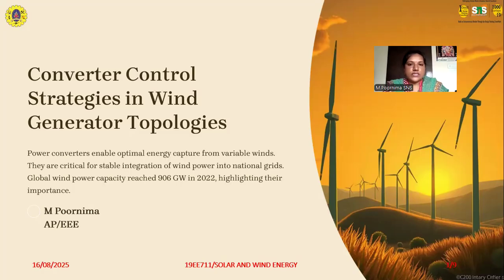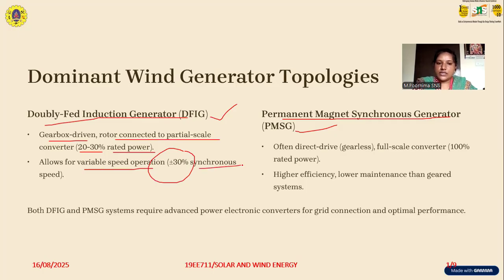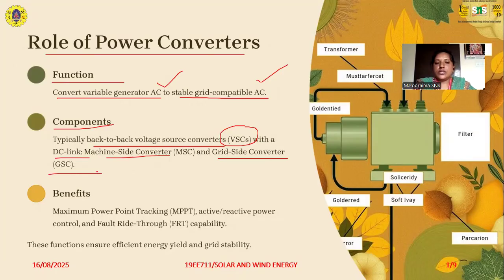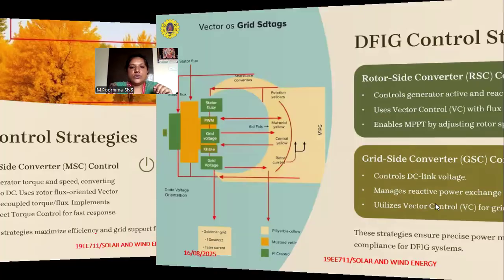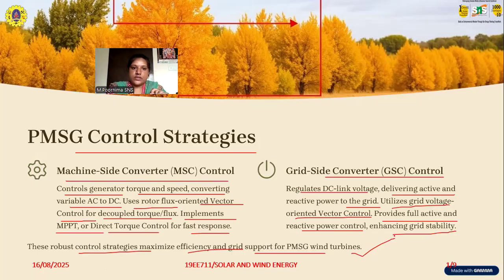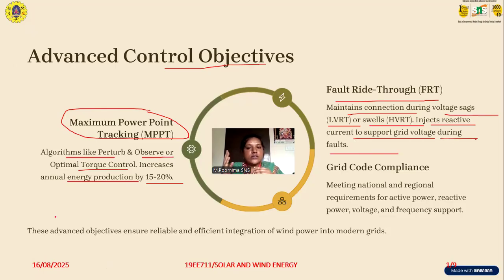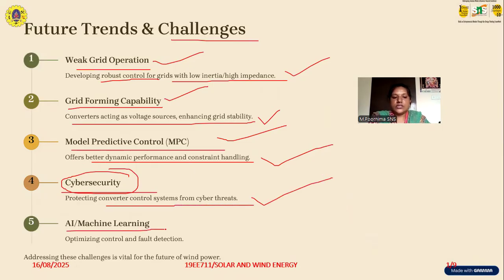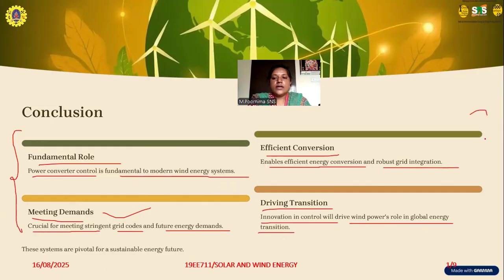Converter Control Strategies in Wind Generator Topologies | Solar and Wind Energy | SNS Institutions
This video explains the role of power electronic converters in modern wind energy systems. It highlights how different control strategies regulate voltage, frequency, and power flow for efficient grid integration. Various wind generator topologies such as DFIG, PMSG, and SCIG are discussed with their respective converter control methods. The focus is on maintaining stability, maximizing energy capture, and ensuring power quality. Real-world examples showcase how advanced controls adapt to wind fluctuations. The content bridges theory with practical applications in renewable power systems. Ideal for students, researchers, and professionals exploring wind energy technologies.